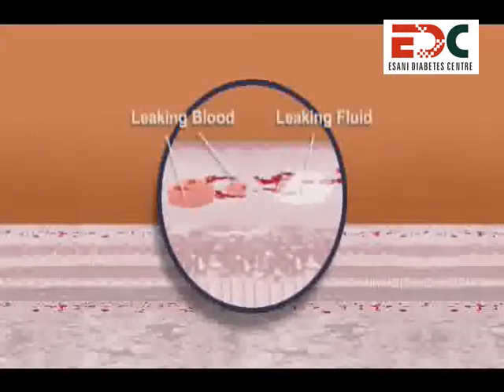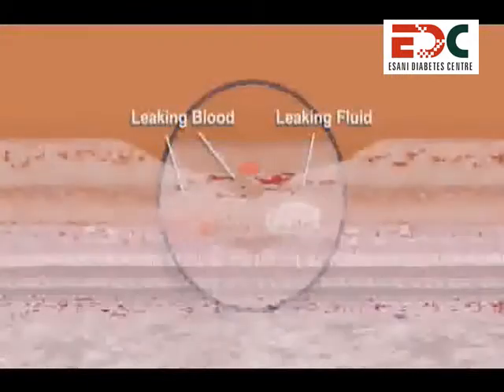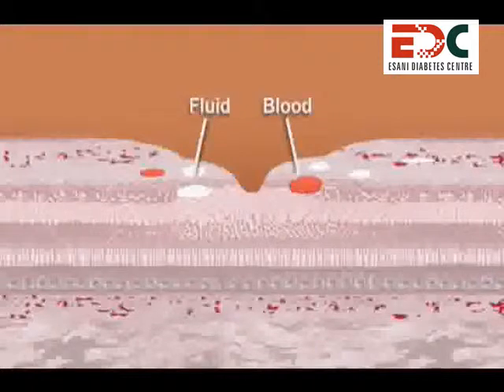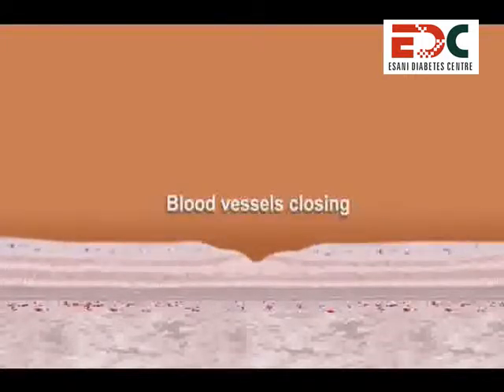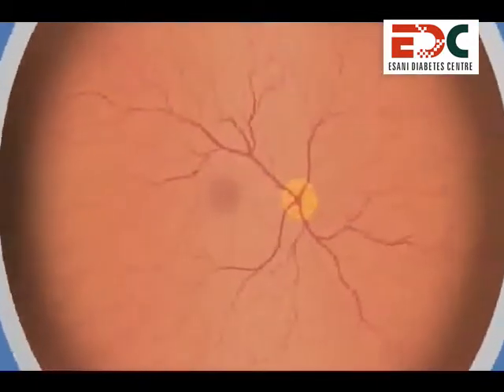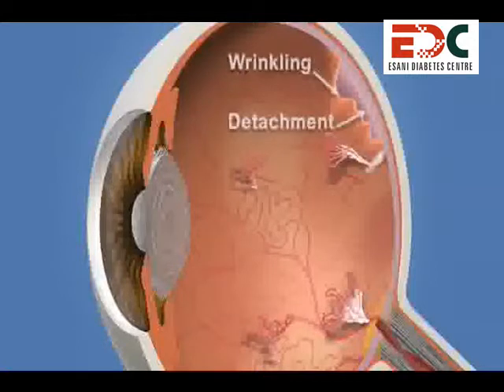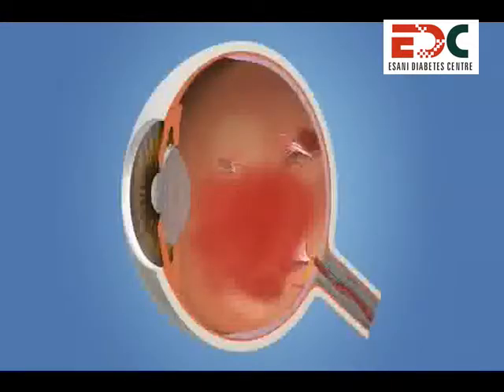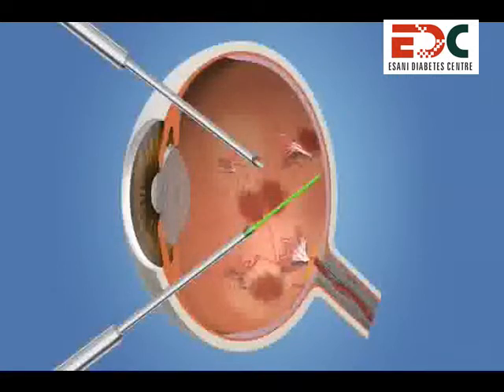DM Retinopathy UPDATE